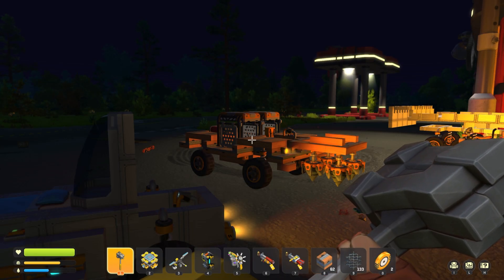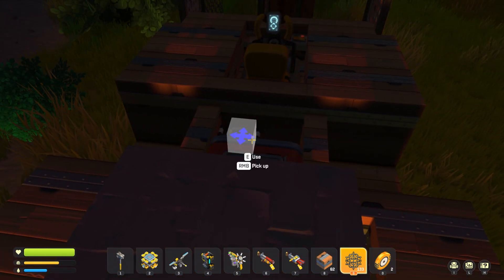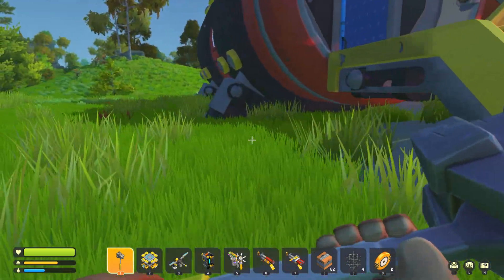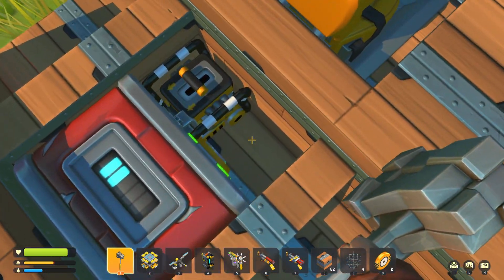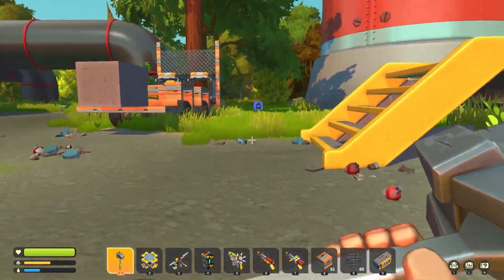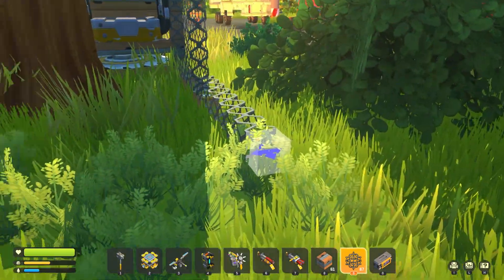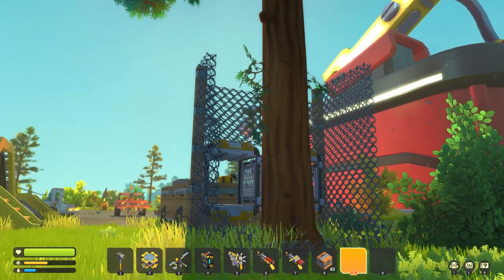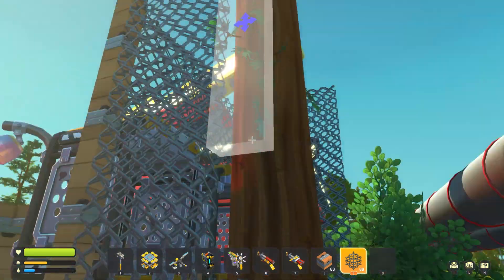SCRAP MECHANIC SURVIVAL EPISODE 69 - THE TREE CLAWS ARE WORKING!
Welcome to Scrap Mechanic! While this game has been available on steam for quite the while now, I have always held back on it in anticipation of a survival mode, which is now finally available! In this game, we start out in our crashed spaceship which is burning away on the surface of a planet. We've got no clue how we got here or what's going on, but all we now is that we will need to survive! We will need to farm food for ourselves and get new useful vehicles created all while trying not to be cut into pieces by any of the rogue robots roaming this planet's surface!

Today:We continue work on the logger, getting some more of the logic going and at the same time finishing off the claw mechanism that we are soon going to use to knock down our first tree!

Games I play: League of Legends, Kerbal Space Program, Planet Coaster, War Thunder, Transport Fever 2, Motorsport Manager, Good Company, Scrap Mechanic, Rise of Industry, Autonauts, more to come!